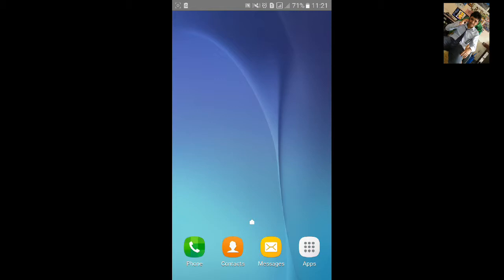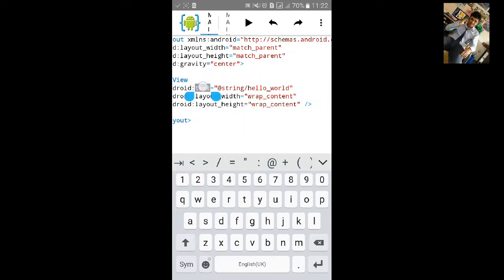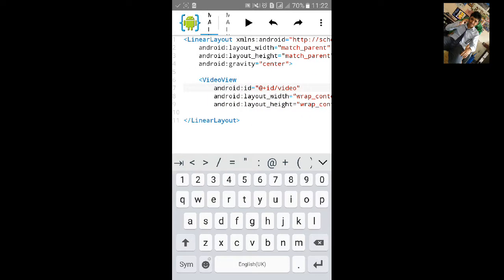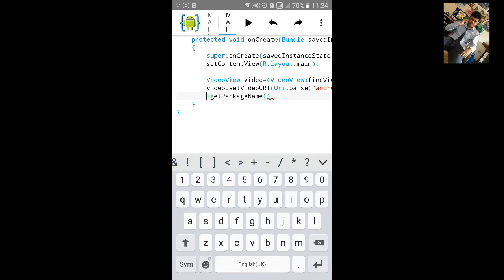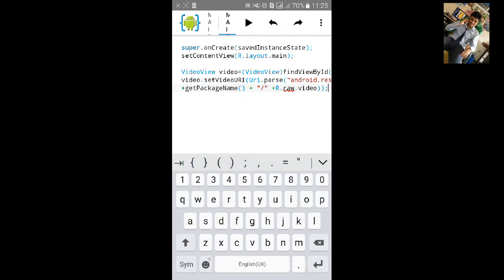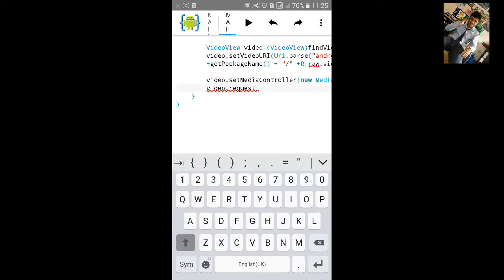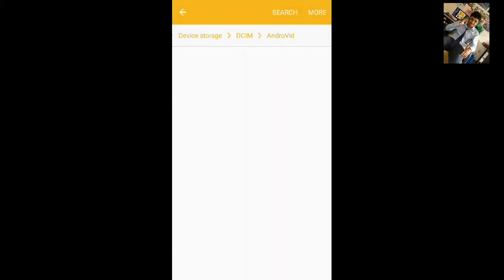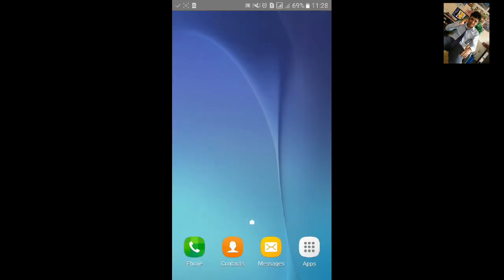AIDE Tutorial - 32 VideoView